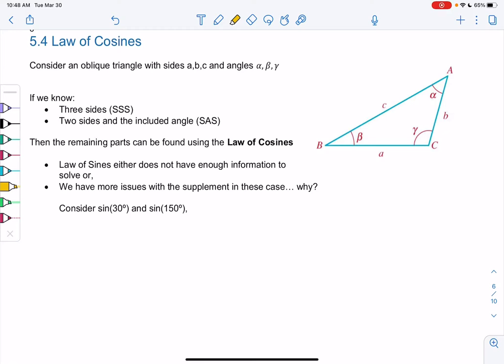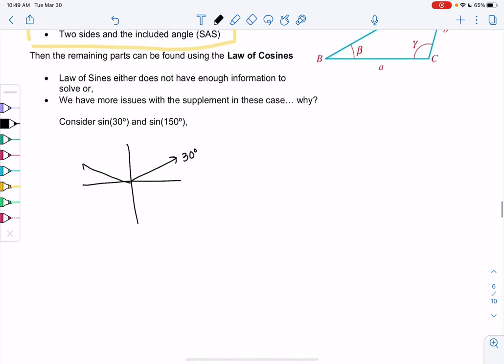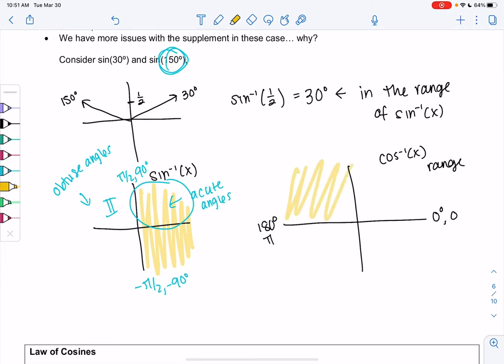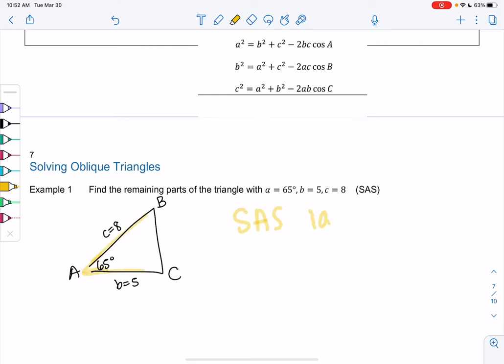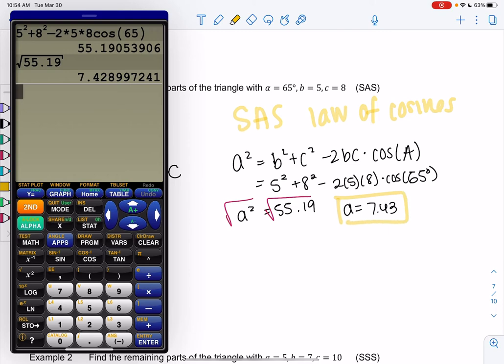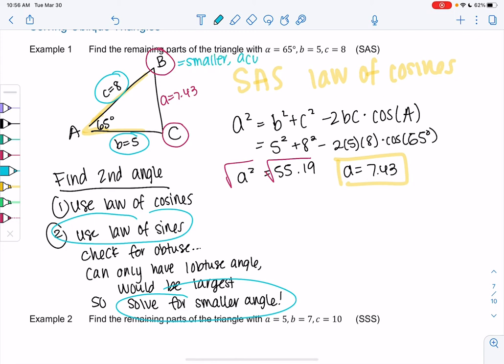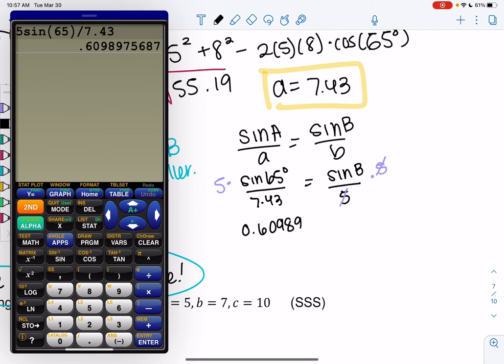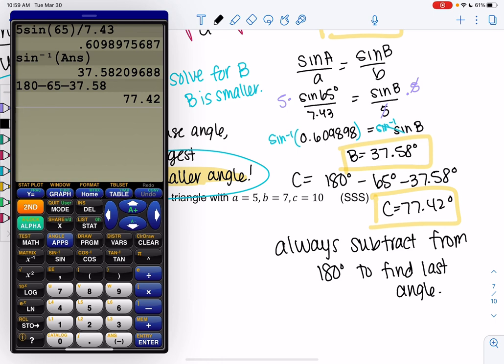Math 20 section 5.4 example 1